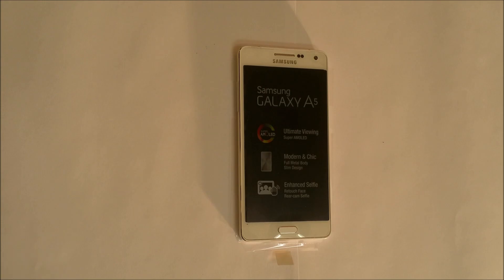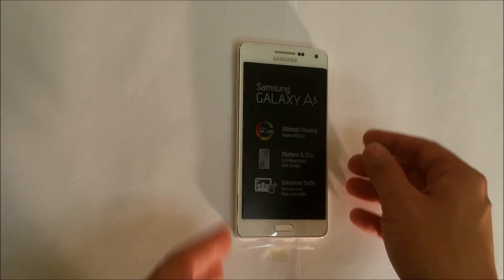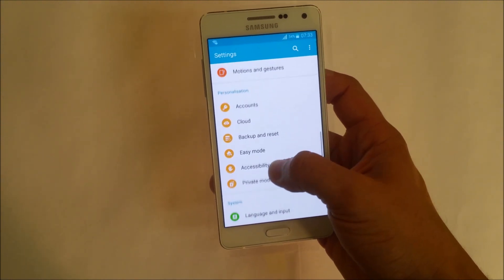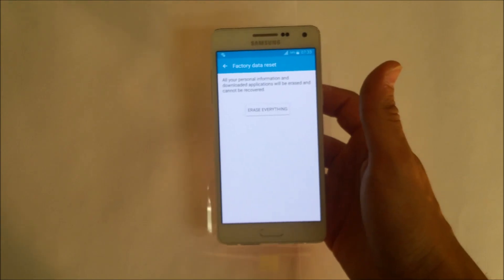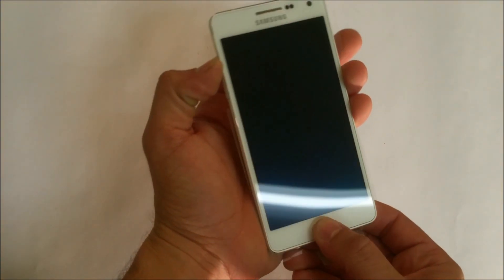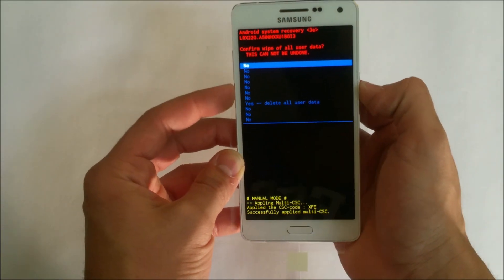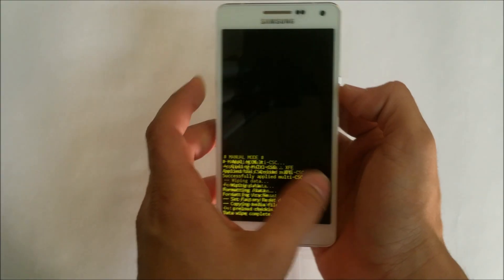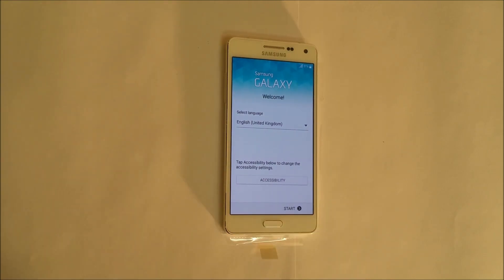How To Reset Samsung Galaxy A5 - Hard Reset and Soft Reset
This is a video on how to perform both methods of factory reset on a Samsung Galaxy A5. Soft reset and hard reset

All models -
A500F (Global)
A500FU (Europe)
A500M (Peru, Colombia)
A500Y (Australia, New Zealand)
A500YZ (Taiwan)
A500F1/A500K/A500S (Korea)
A500FQ (Turkey)